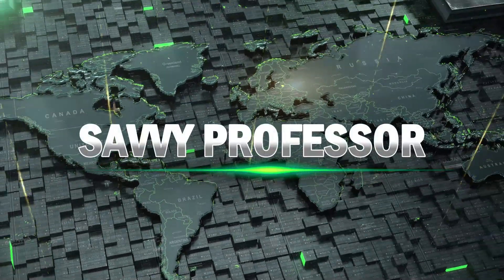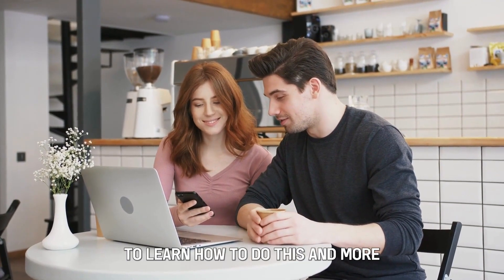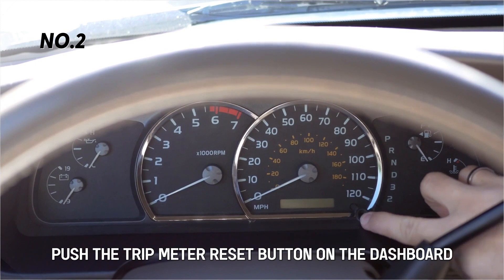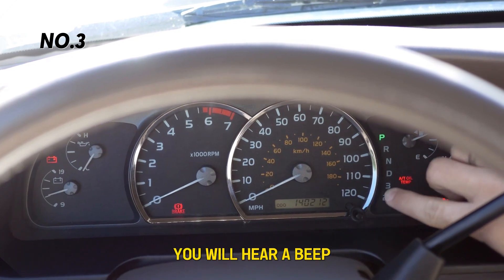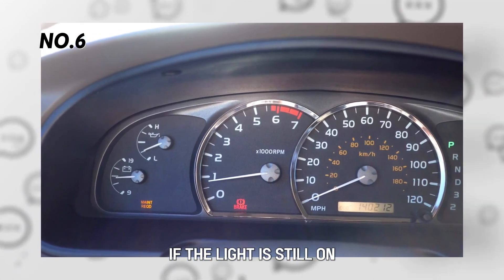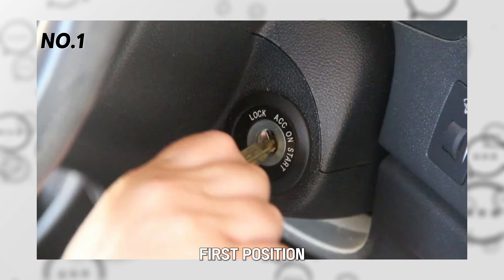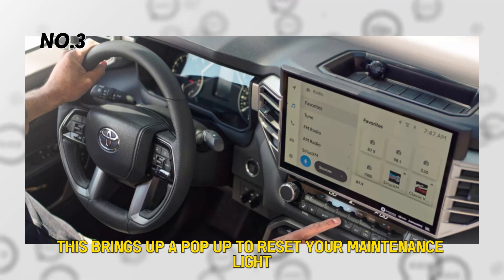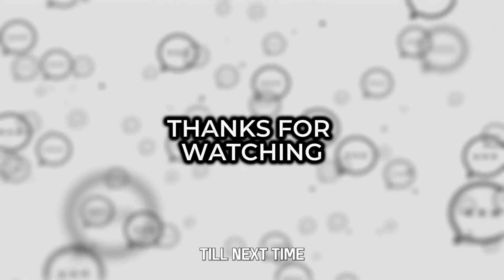How To Reset Toyota Maintenance Required Light (Resetting The Toyota Maintenance Required Light)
How To Reset Toyota Maintenance Required Light (Resetting The Toyota Maintenance Required Light). In this tutorial, you will learn on How To Reset Toyota Maintenance Required Light.